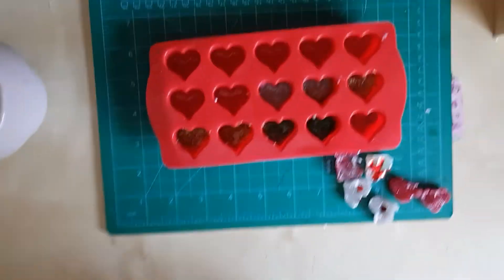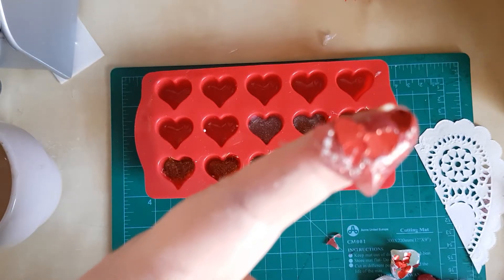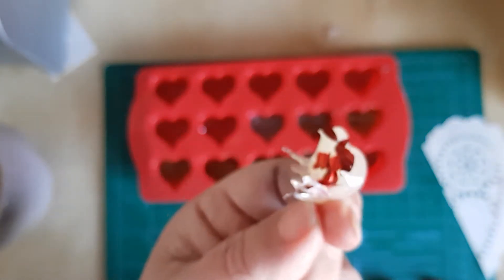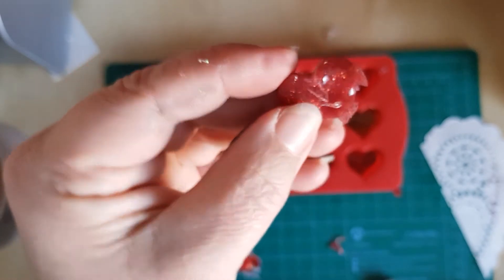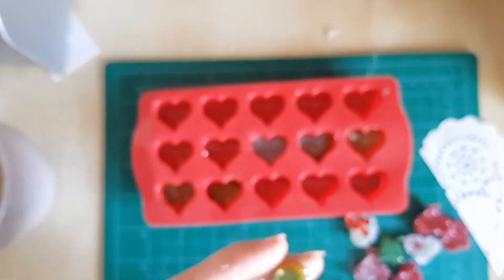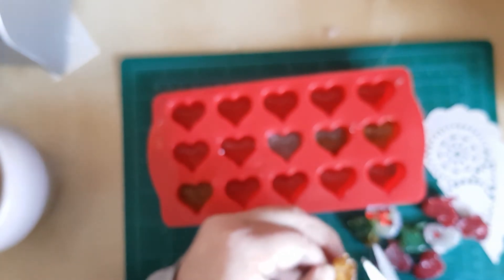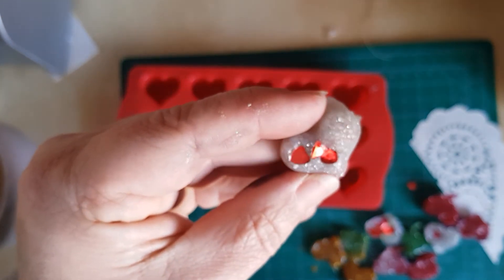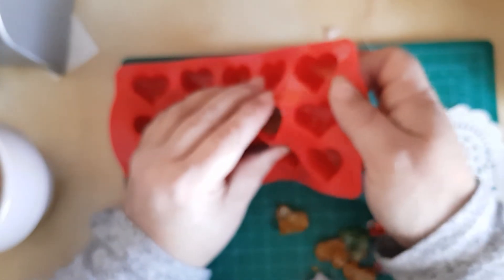Mixed media hearts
Poundland heart mold to make mixed media hearts 💞💞